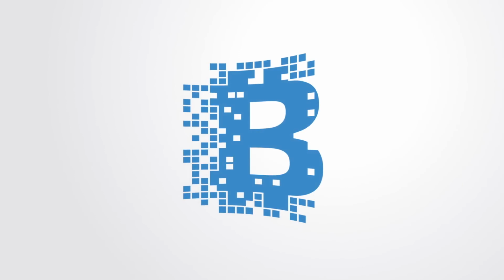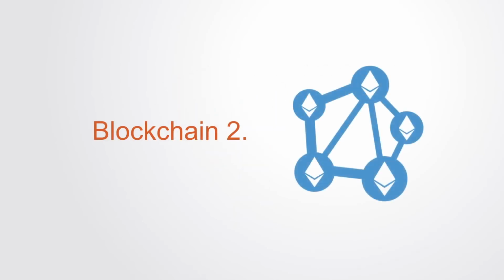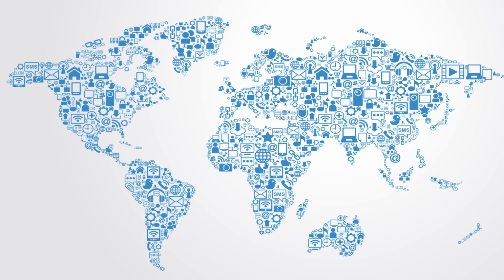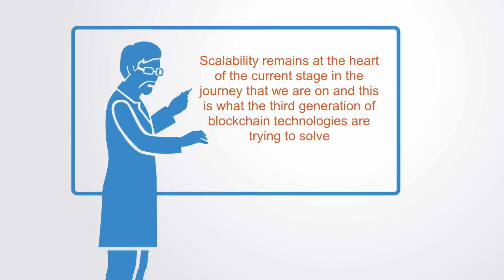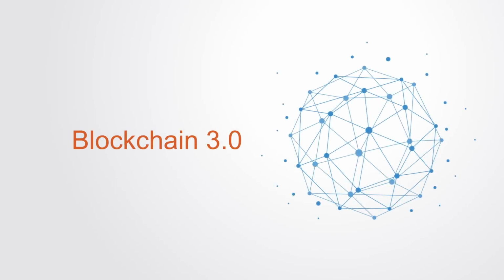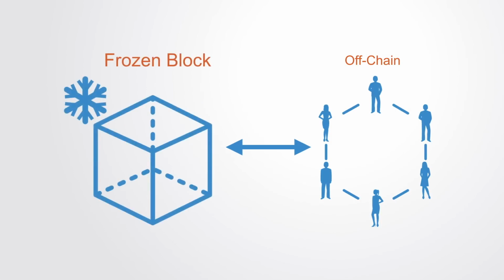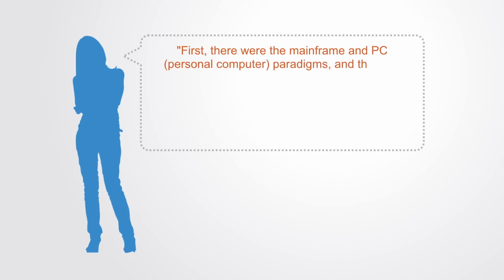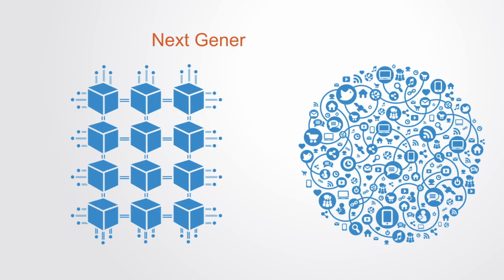Blockchain Explained (2019): The Evolution of the Blockchain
In this video, we are going to trace the past, present and future of blockchain technology.

We have talked about the basic workings of the original blockchain concept, but over the past few years it's been evolving fast.

From the original Bitcoin protocol, to the second-generation Ethereum platform, to today where we are in the process of building the third-generation of blockchains.

In this evolution, we can see how the technology has evolved from its original form as essentially just a database to becoming a fully-fledged, globally distributed cloud computer.

The First Generation of Blockchains

The first blockchain was conceptualized in 2008 by an anonymous person or group known as Satoshi Nakamoto.

The concepts and technicalities are described in an accessible white paper, termed “Bitcoin: A Peer-to-Peer Electronic Cash System”.

These ideas were then first implemented in 2009 as a core component supporting Bitcoin, where it served as a public ledger for all transactions.

We came to see that the underlining technology had a more general application beyond digital currencies in its capacity to function as a distributed ledger that tracks and records the exchange of any form of value.

The Second Generation of Blockchains

Within just a few years, the second generation of blockchains emerged, designed as a network on which developers could build applications; essentially the beginnings of its evolution into a distributed virtual computer.

This was made technically possible by the developments of the Ethereum platform.

Ethereum is an open-source, public blockchain based on a distributed computer platform that features smart contract functionality.

It provides a decentralized Turing-complete virtual machine, which can execute computer programs using a global network of nodes.

Ethereum has been a major step forward and with its advent, it has become ever more apparent where blockchains are taking us - to the development of a globally distributed computer.

However, it has several constraints...

The Third Generation of Blockchains

In response to these constraints, a third generation of blockchain networks are currently under development.

Suffice to say, the blockchain should be understood as an emerging technology whose existing implementation is like a large-scale, proof-of-concept running on a very inefficient system.

Nonetheless, through a lot of experimentation and iteration, it will hopefully evolve into this globally distributed computer in the coming years.